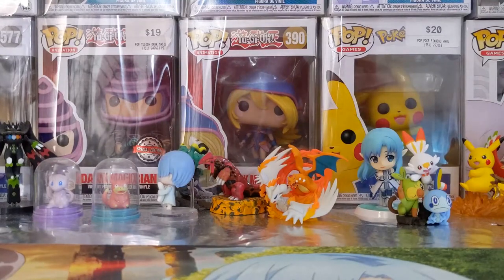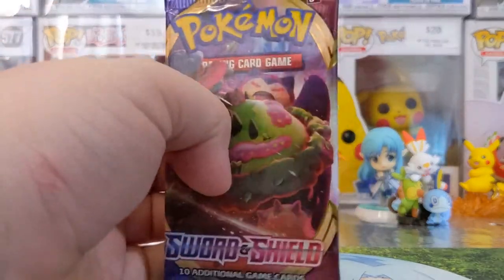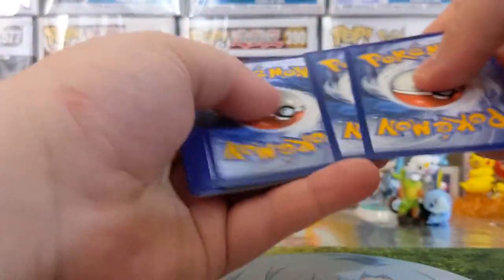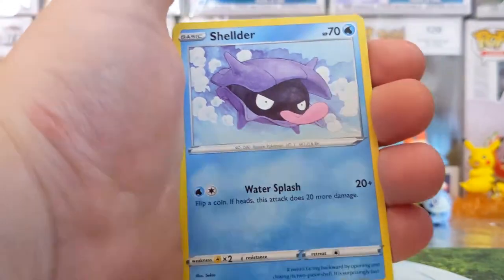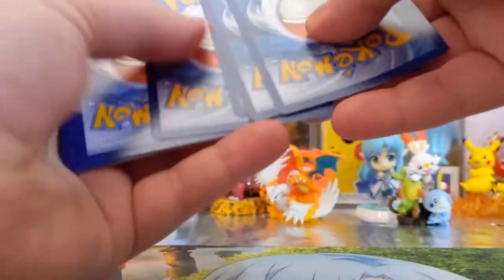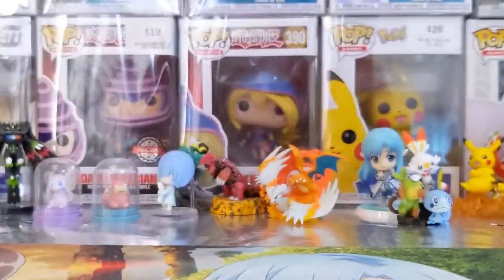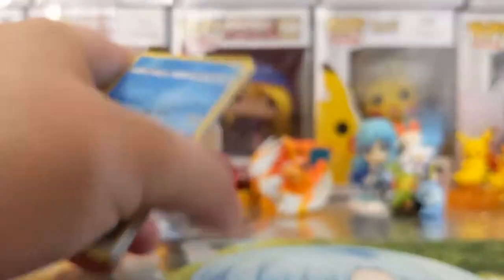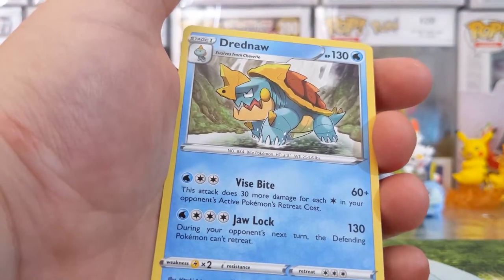*SEARCH FOR THE GOLD 4* What Was This Trash!!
Heya Beautiful people, how are you all doing. Stay Safe!!